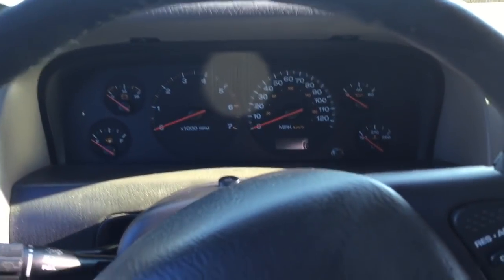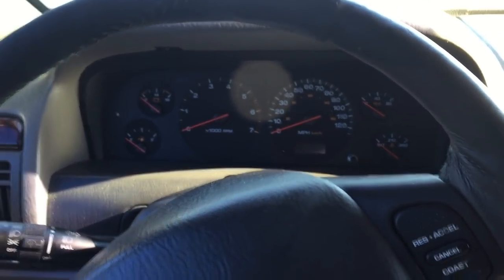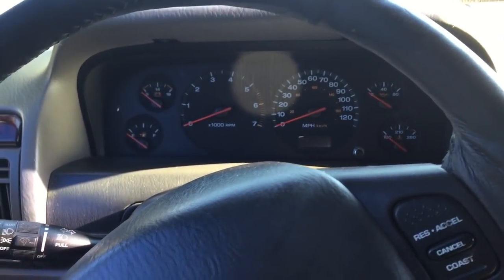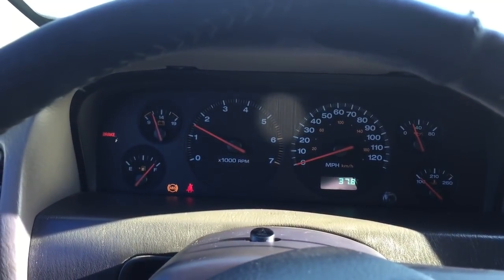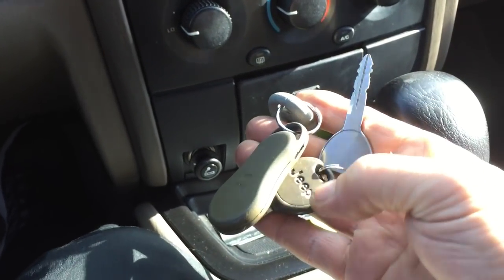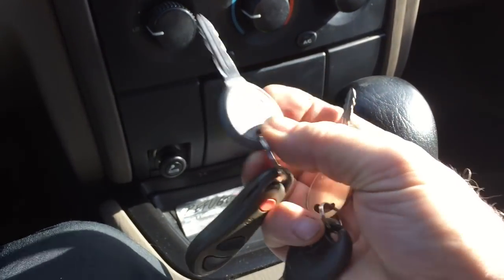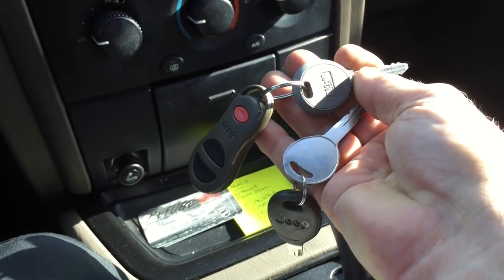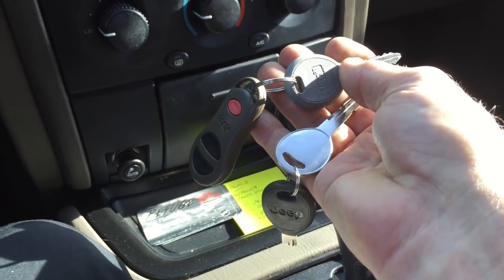2000 Jeep Grand Cherokee Laredo Starts and immediately shuts-down?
This was a real issue that after posting this, others had similar issues. I thought if you did not have the chip present the car would flat out not start, but not with this Cherokee.
You will get a laugh out of this and hopefully my frustrations will benefit and shorten your troubleshooting life. Once the key system sees the chip you do not need it to keep the car running.